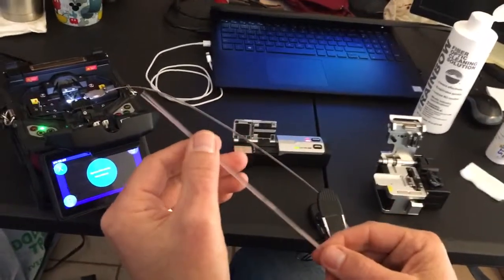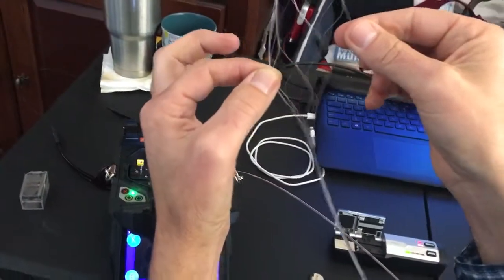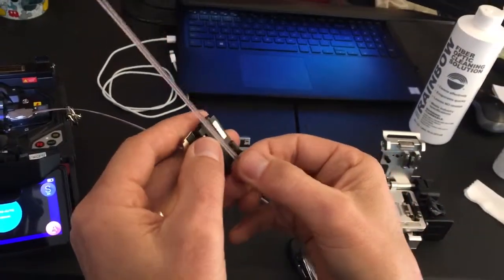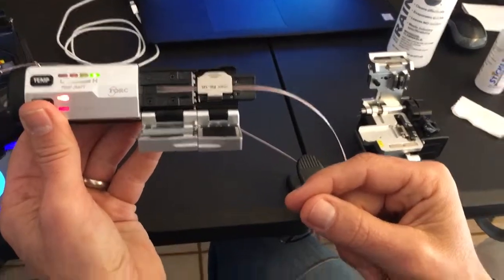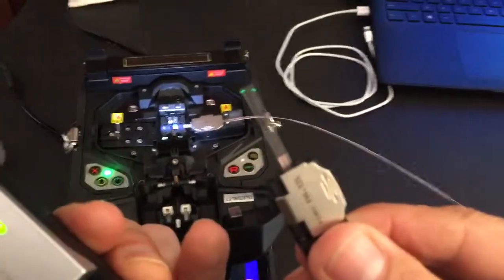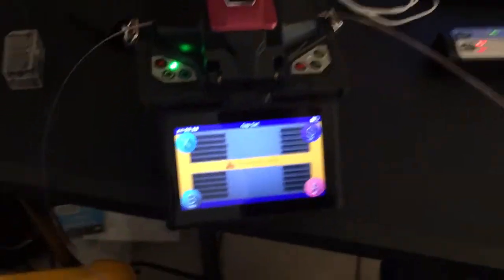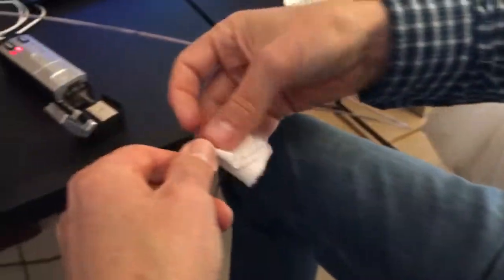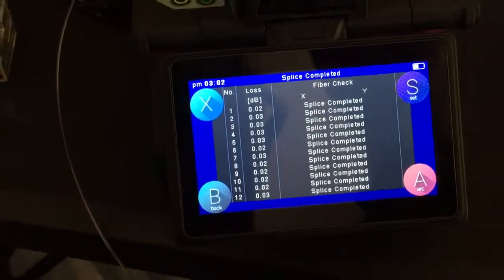Working with Rollable ribbon & Spider web ribbon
This explains the key differences between splicing normal ribbon fiber and the new Roll-able ribbon or Spider Web ribbon.